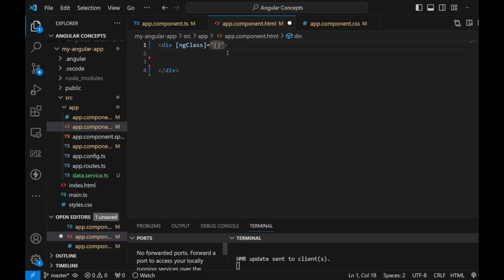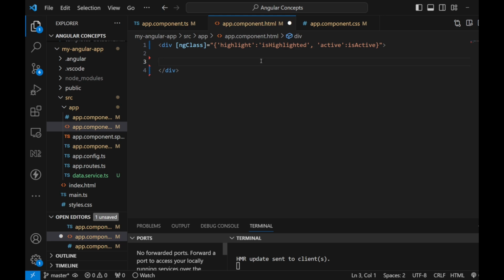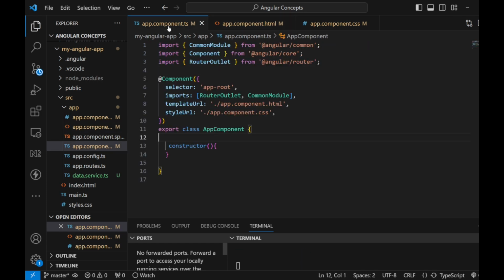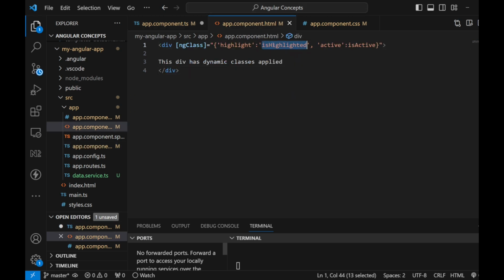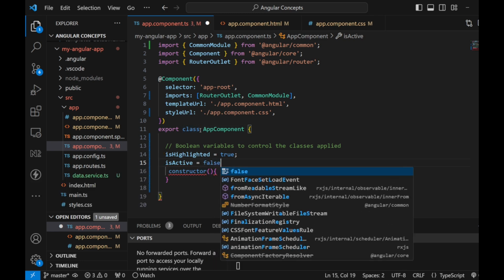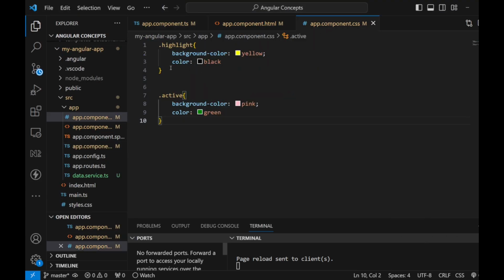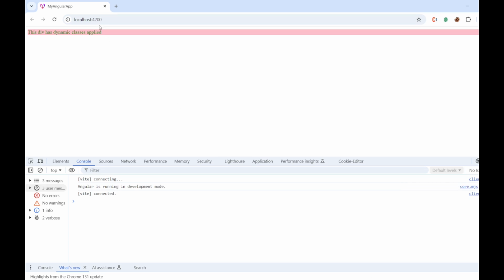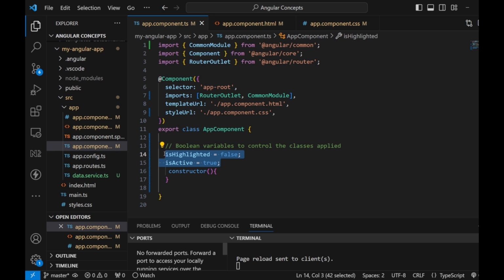#9 Angular ngClass Directive: An Attribute Directive for Dynamic CSS Styling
In this video, we explore the Angular ngClass directive, a versatile attribute directive used for dynamically applying CSS classes to elements in your application. Learn how to use ngClass to conditionally add or remove classes based on component logic. We’ll demonstrate practical examples to showcase how ngClass simplifies dynamic styling for interactive elements. By mastering the ngClass directive in Angular, you can create visually appealing and responsive web applications effortlessly.